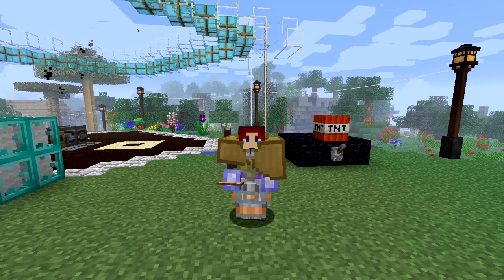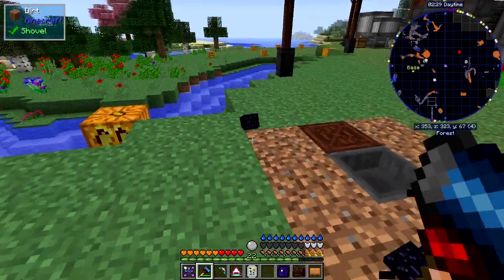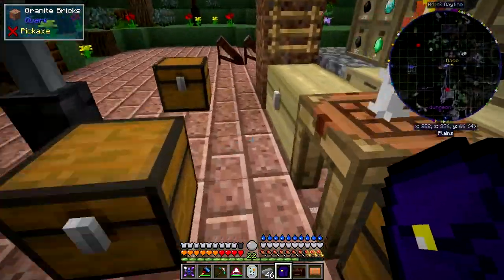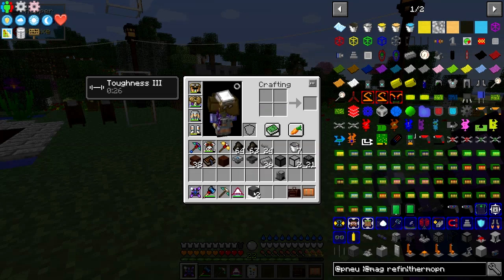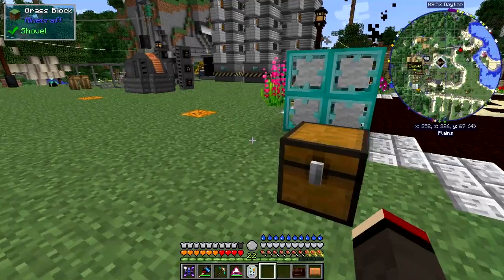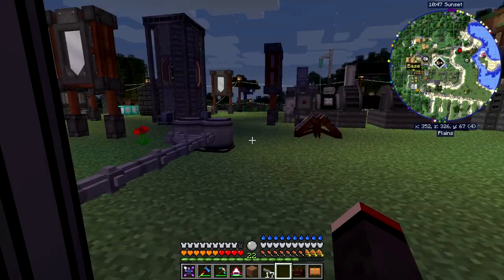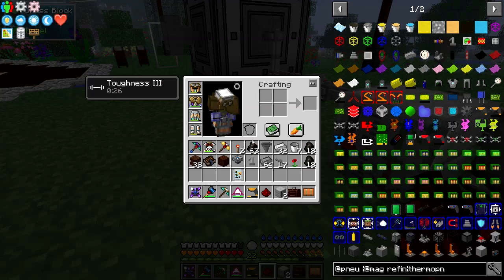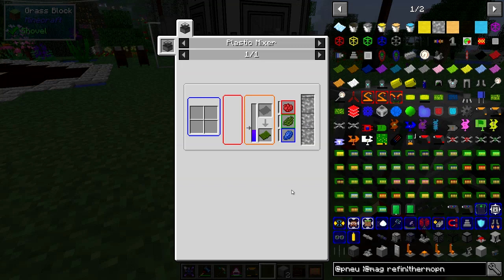Real Tech #078 - PneumaticCraft Repressurized: Getting Started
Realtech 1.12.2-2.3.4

First of a number of episode about PneumaticCraft Repressurized in which we get the basics of the mod going. See if you can figure out my massive redstone derp with the compressors.

What was done:
- blow up iron ingots to make compressed iron
- craft pressure tubes
- craft an air-compressor
- erect that pressure chamber
- add a presser safety module to the system
- apply a redstone signal to the safety valve
- feed iron into the pressure chamber
- look at the wrench
- look at the charging station
- look at the signal
- derp with redstone signal on the compressors
- look at the plastic mixer
- put a bucket of plastic in the mixer
- bonemeal flowers for dyes
- look at JEI for colours
- mix some green plastic
- attach a vortex tube to the mixer

This video is the my seventy eighth episode of Danny & Son's Real Tech mod pack geared towards more immersive and realistic game mechanics.